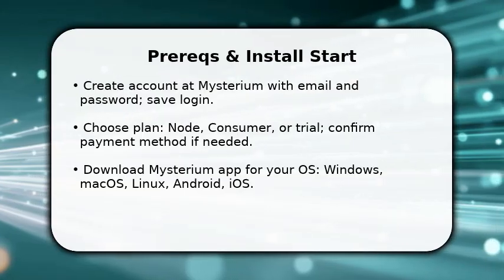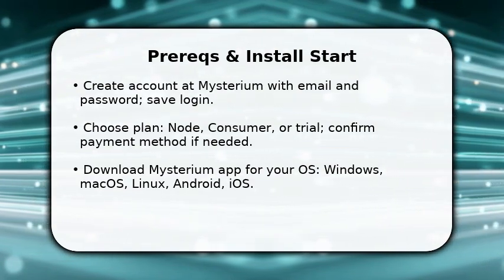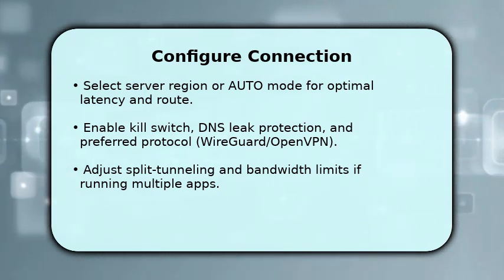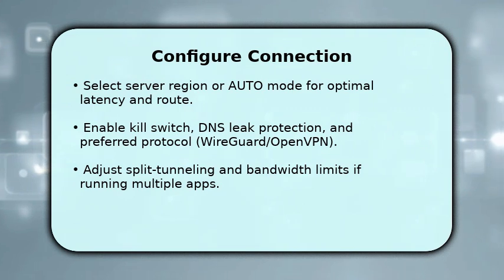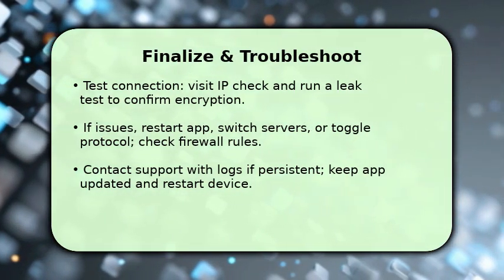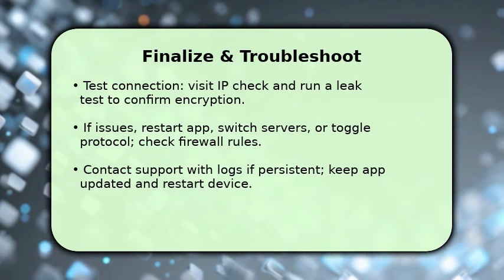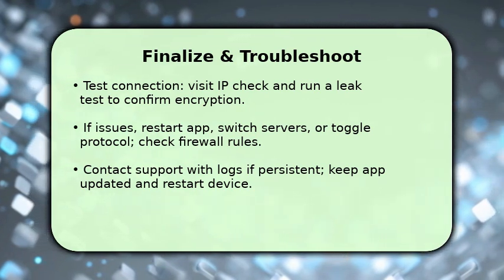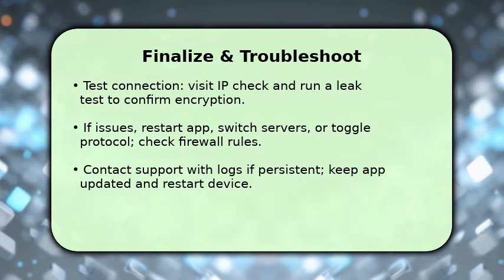How to Set Up Mysterium Vpn (updated)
How to Set Up Mysterium Vpn (updated) | 🔒 Surfshark VPN Deal — Stay private and secure. $1.99/mo + 3 Months Free ▸

Discover the step-by-step guide to setting up Mysterium VPN on your device. From installation to configuration, learn how to securely connect and enjoy privacy online with this updated tutorial.